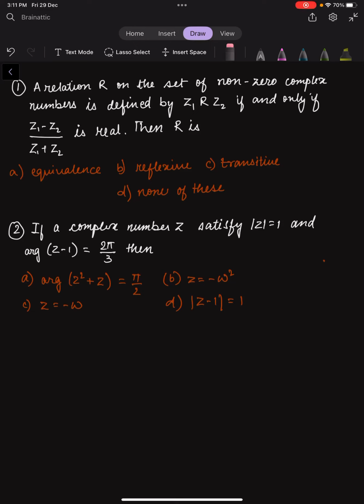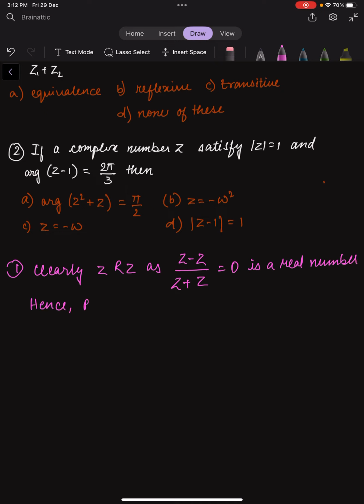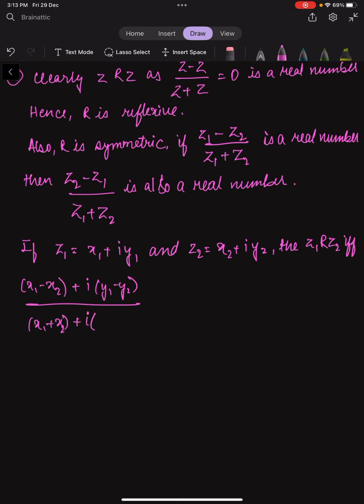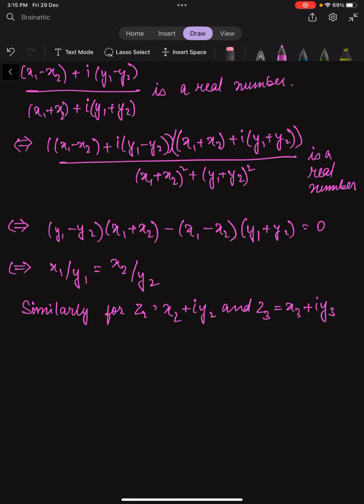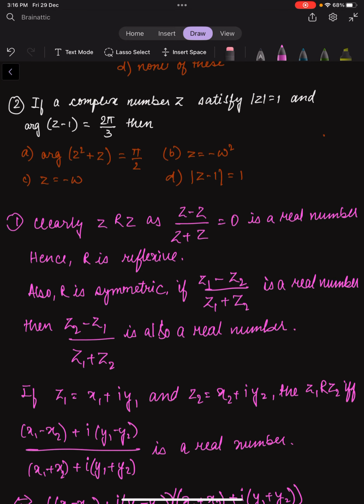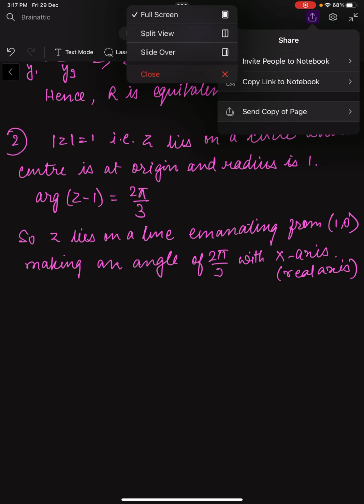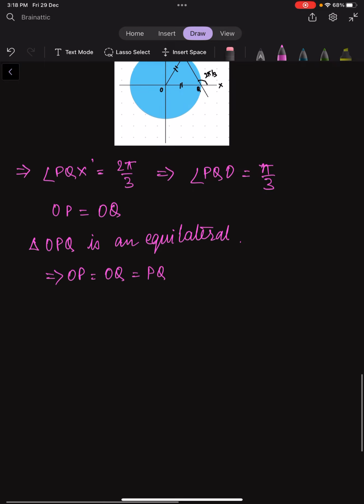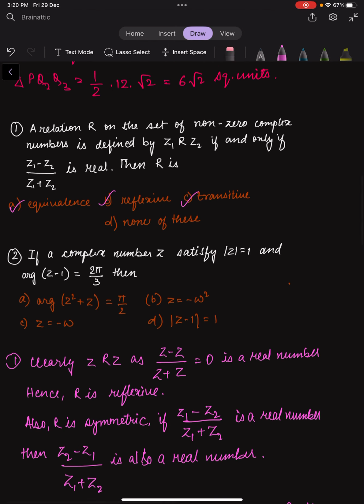Test your concepts on complex numbers by solving these questions.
Complex numbers may appear intimidating but are extremely fun to work with. Good Questions always  appear in competitive exams almost every year.